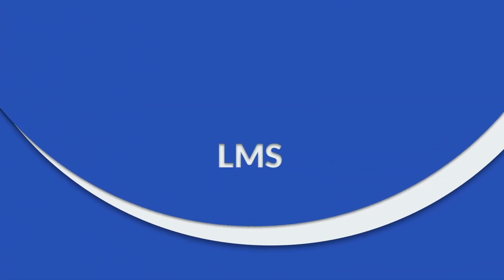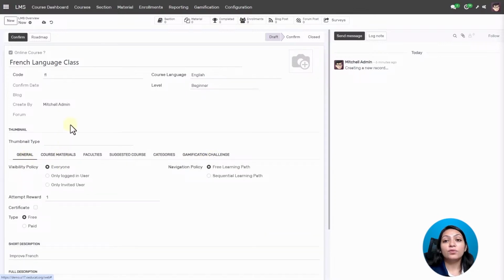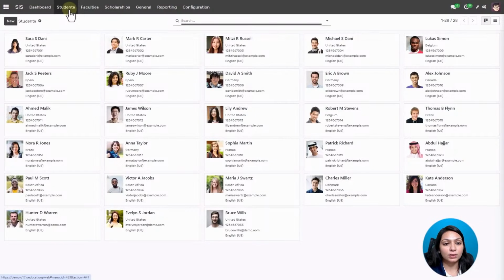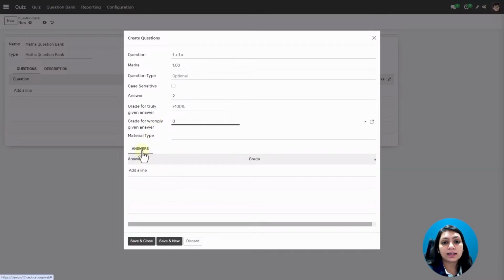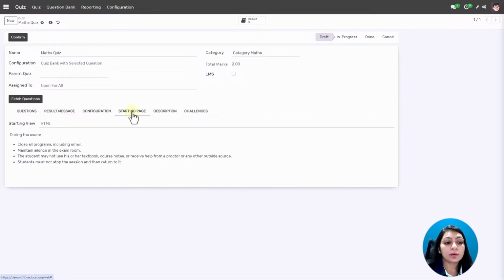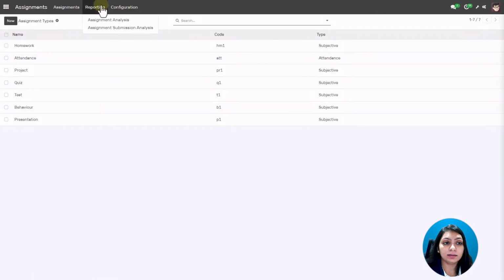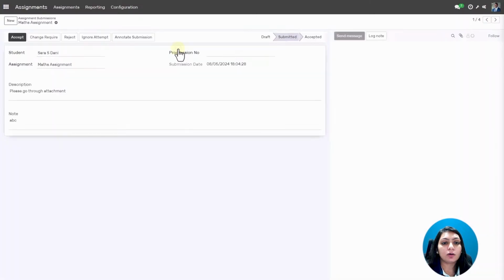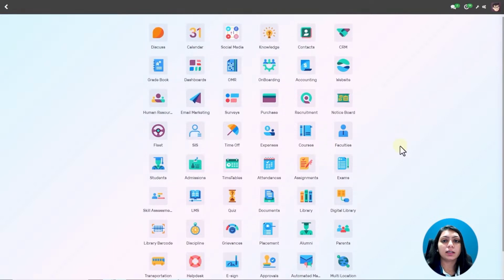Make Vocational Center Management Easy with OpenEduCat ERP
Make Vocational Center Management Easy with OpenEduCat ERP | Educational ERP for Educational Institutes